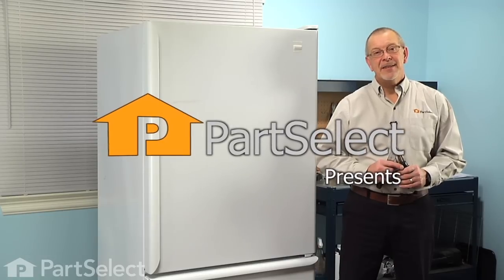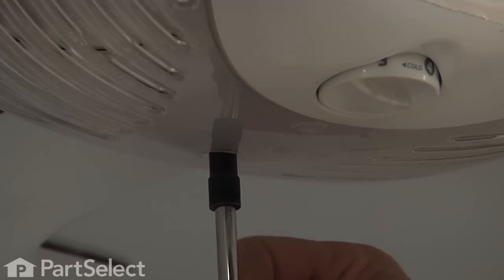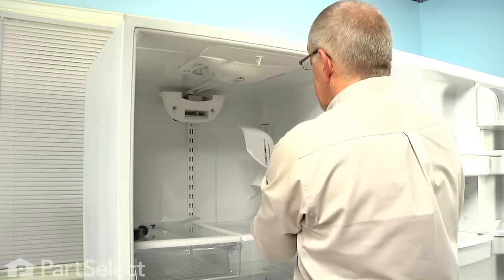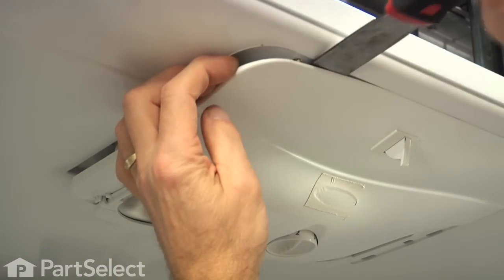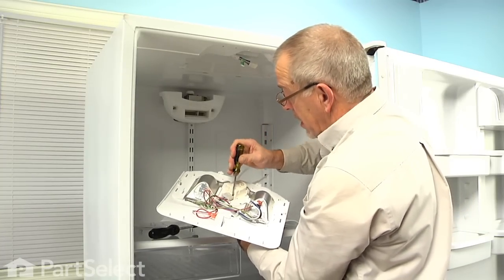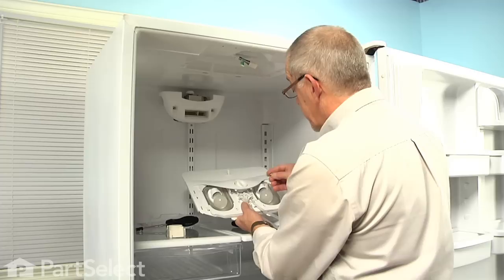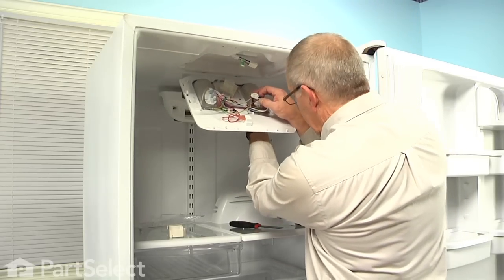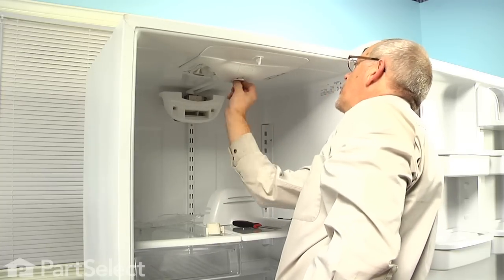Refrigerator Repair - Replacing the Defrost Timer (Whirlpool Part # 67001036)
Click here for more information on this part, installation instructions and more.

This particular Defrost Timer is specific to Whirlpool manufactured brands including Admiral, Estate, Inglis, Kenmore, KitchenAid, Roper, Maytag, Crosley, Jenn-Air, Hardwick, Magic Chef, Amana, Glenwood, and Caloric. To find a defrost timer specific to your model,

If your refrigerator is having any of these symptoms, then replacing the defrost timer could solve your appliance problem.
1) Fridge is too warm
2) Freezer won't defrost
3) Freezer is too warm
4) Frost builds up on the freezer coils

Tools used for this repair/replacement:
1) Putty Knife
2) ¼ Inch Nut Driver
3) Small Flat Blade Screw Driver
4) Needle Nose Pliers